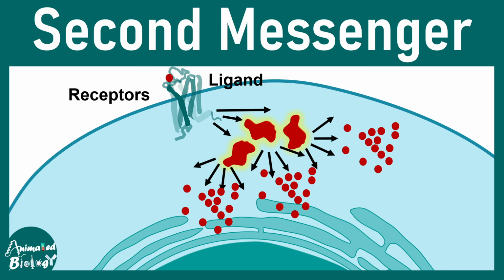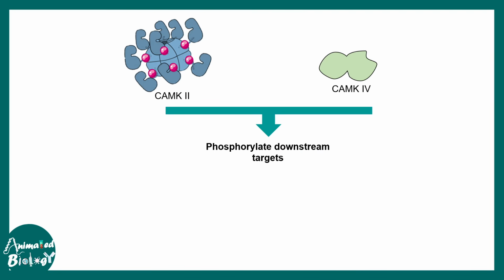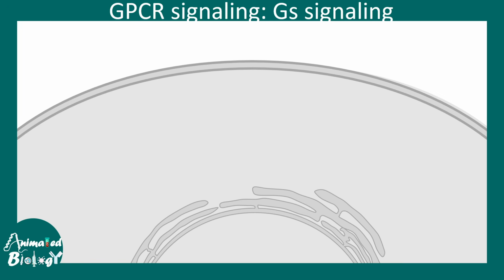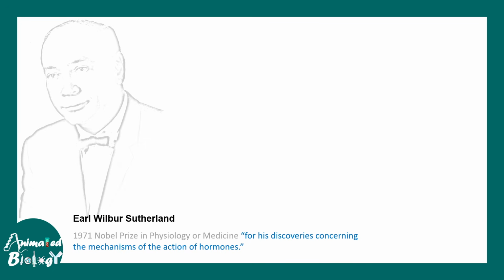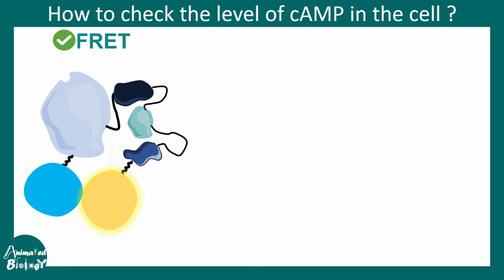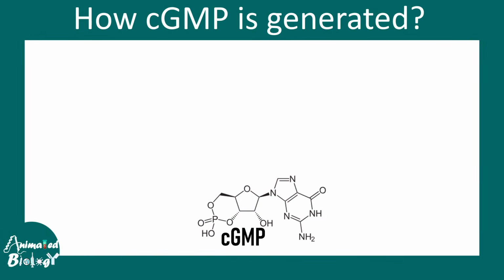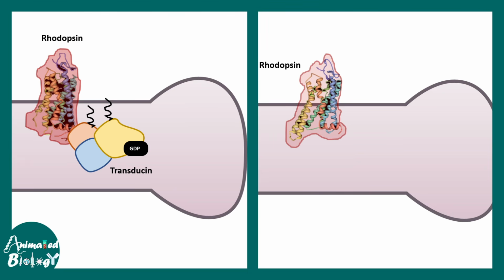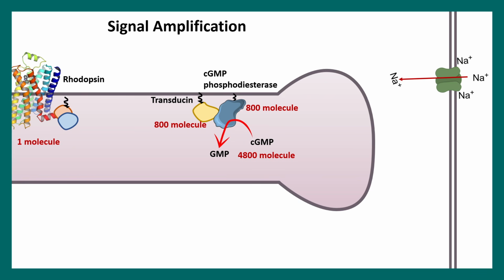Second Messengers: The Key Players in Cell Communication | cell signaling lectures